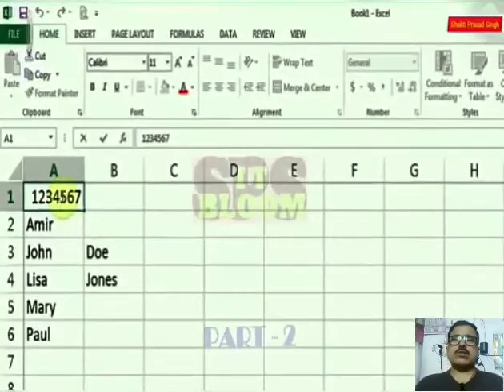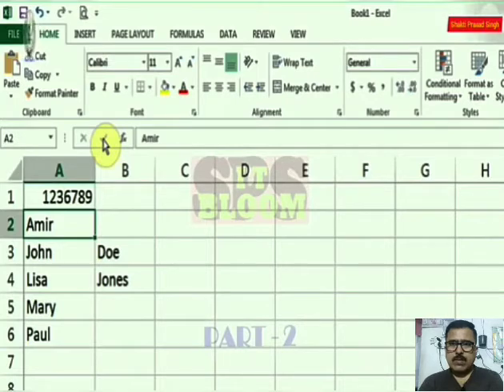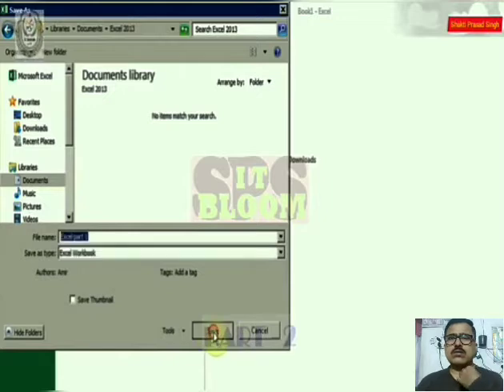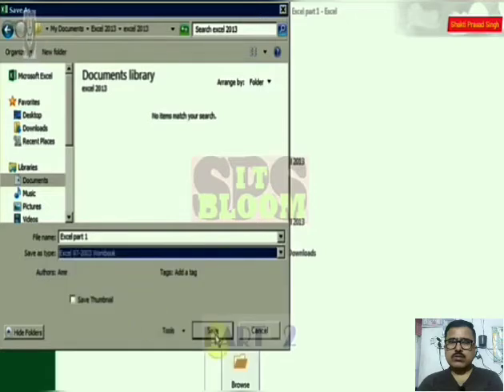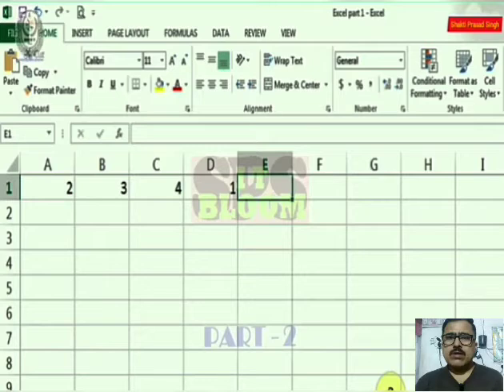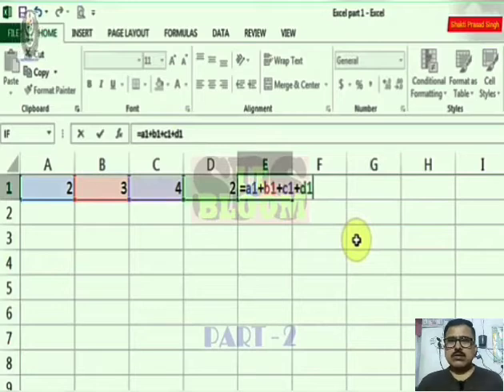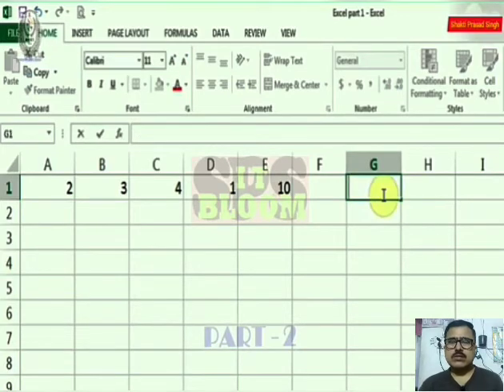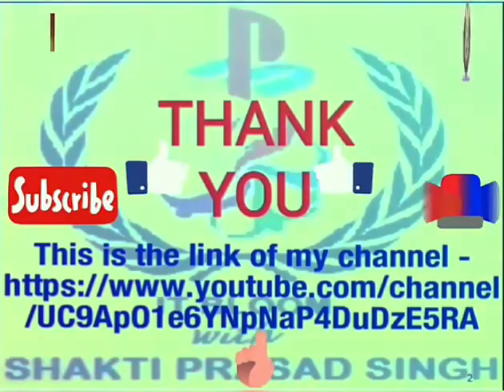Microsoft Excel 2013-2016 (Part-2) Edit, Open, Save, Formula